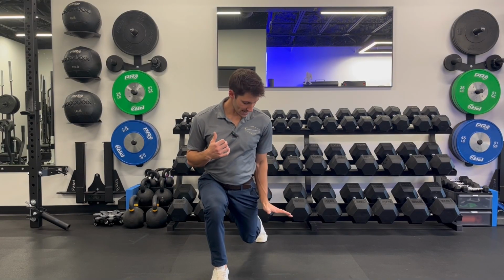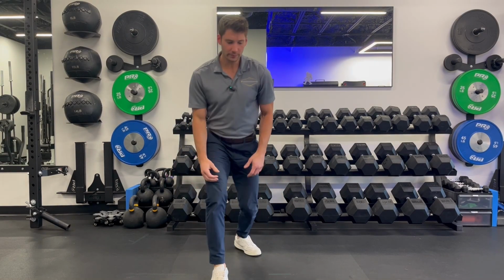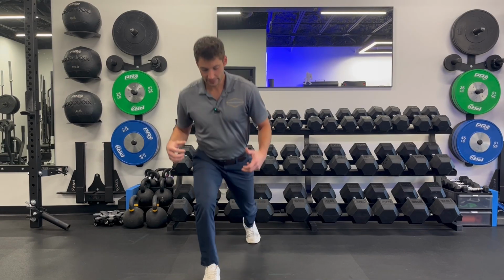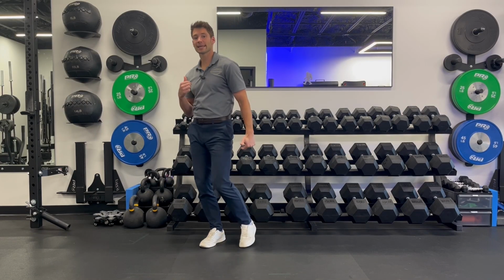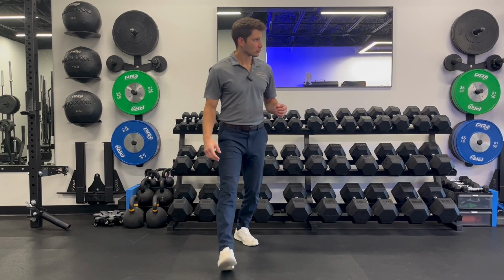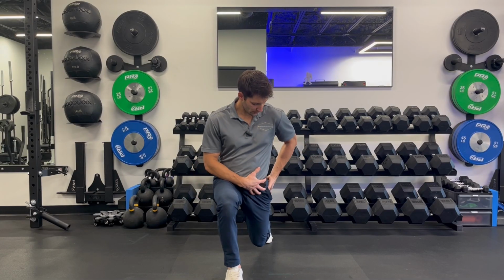Split squat with isometric hip flexor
This is a great exercise for building connection to the hip flexors, creating an isometric contraction from a hip extended position, and learning to allow hip extension at the hip and pelvis.

More about Dr. Nick and Integrated Rehab and Performance Center...
Dr. Nick is a rehab and performance chiropractor specializing in golf. The clinic is in Brentwood, Tennessee.